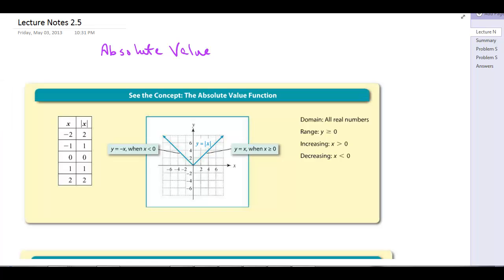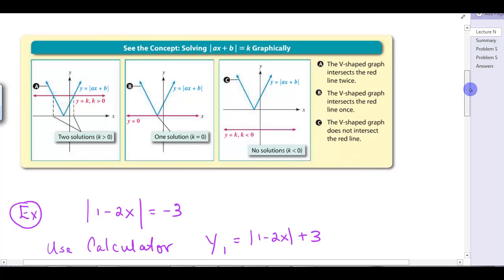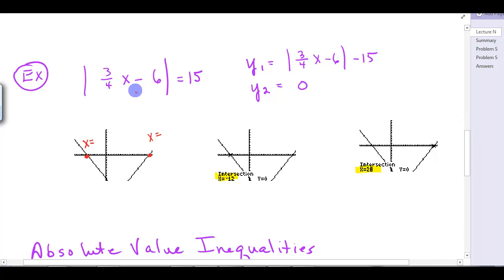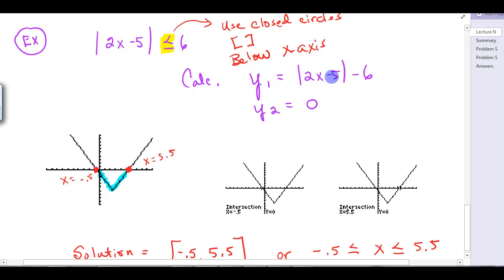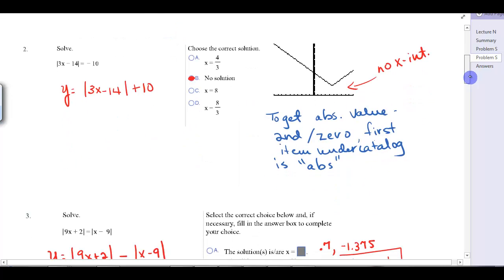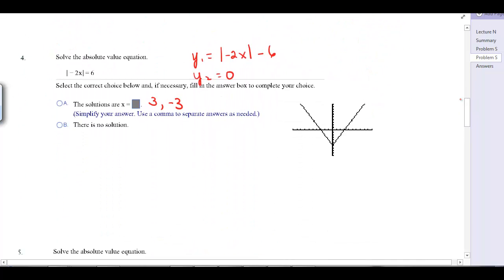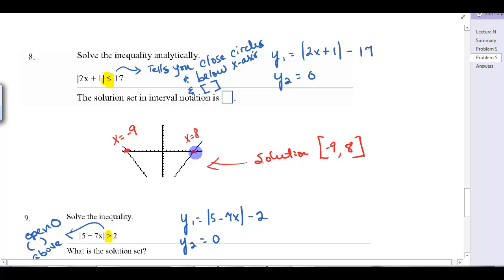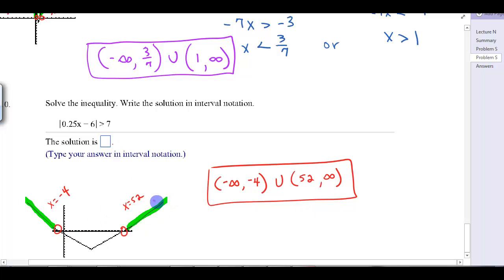Section 2.5 Absolute Value Equations and Inequalities